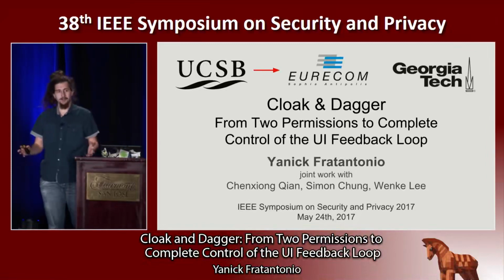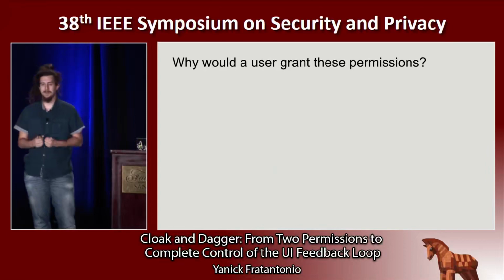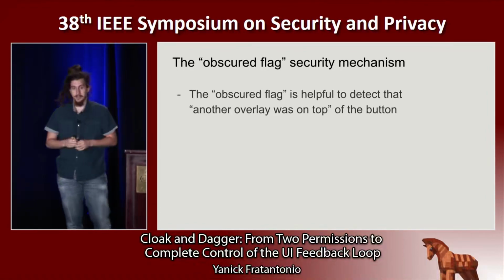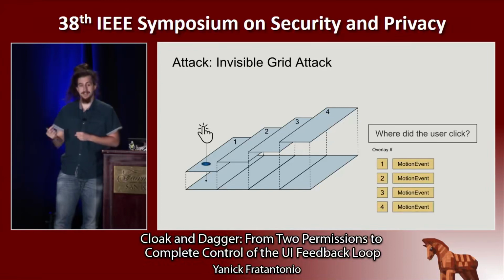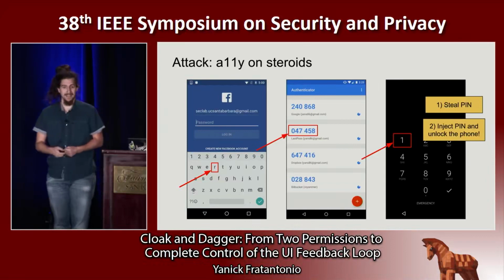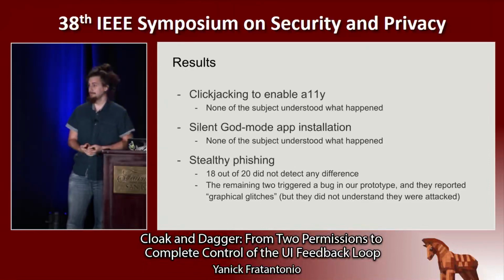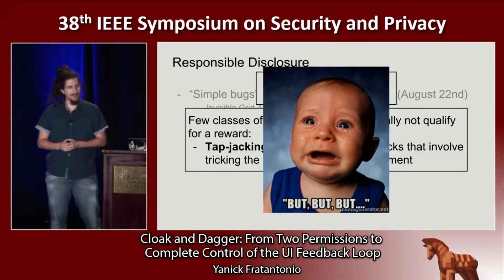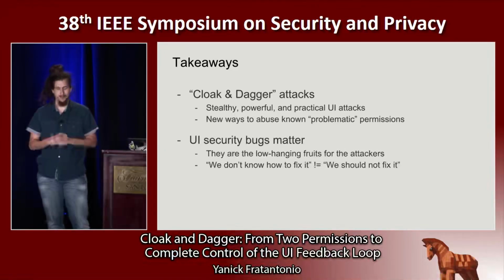Cloak and Dagger From Two Permissions to Complete Control of the UI Feedback Loop